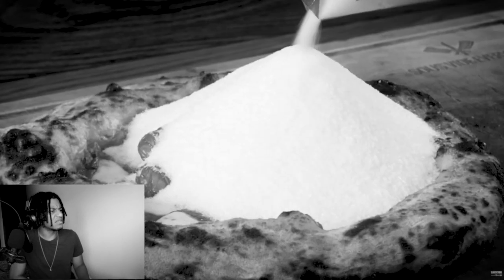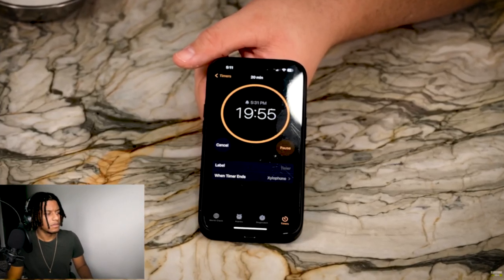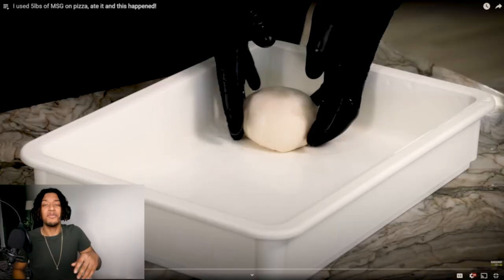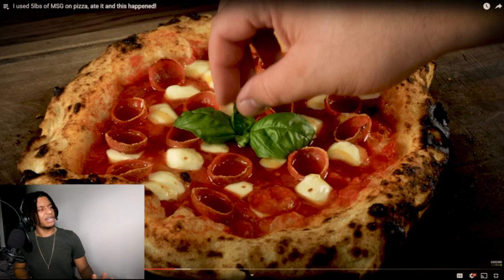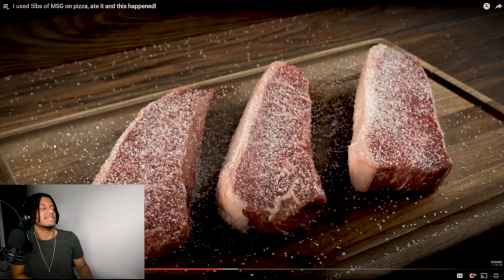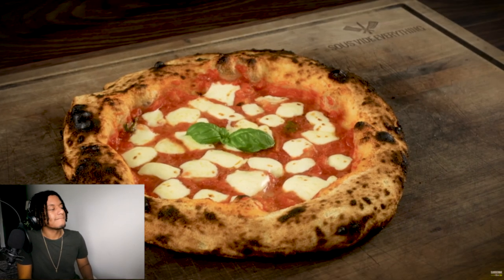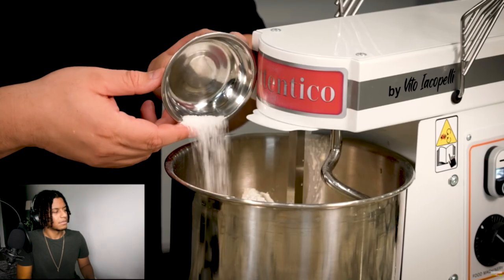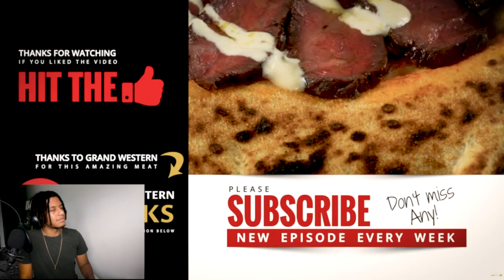They Added 5lbs Of MSG On A Pizza!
Andretti's reaction to a chef adding 5lbs of MSG on a pizza and eating it.